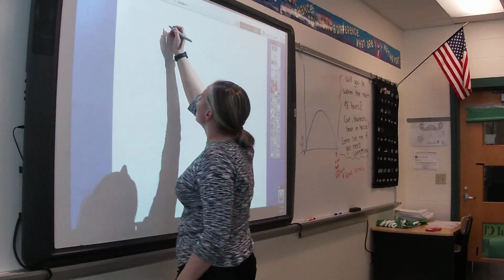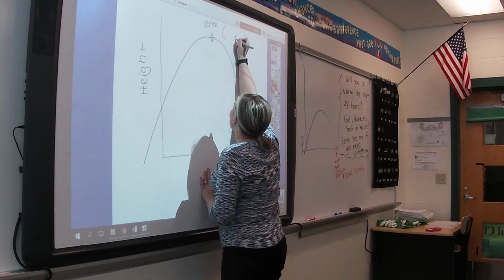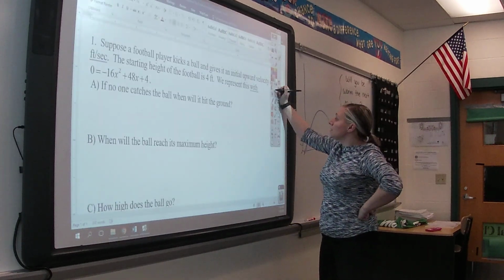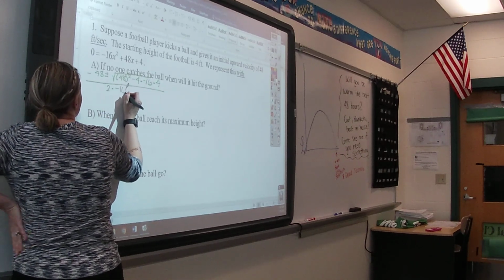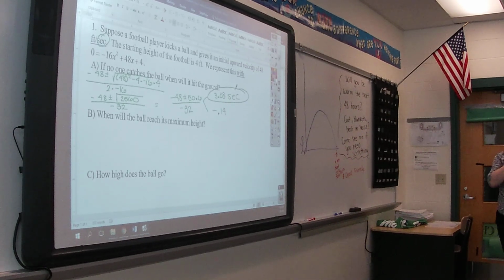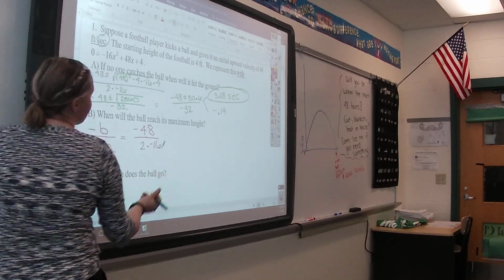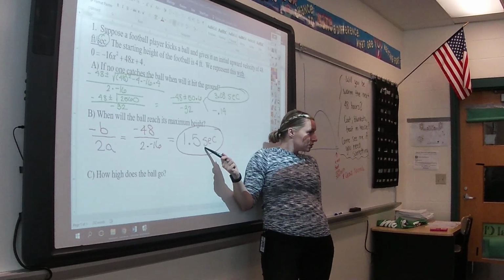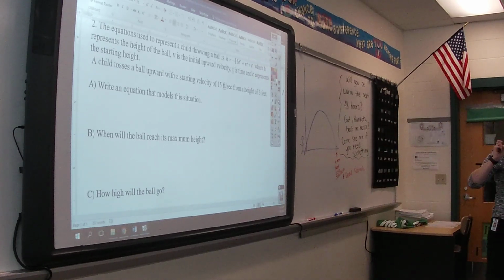Quadratic Story Problems Day 2